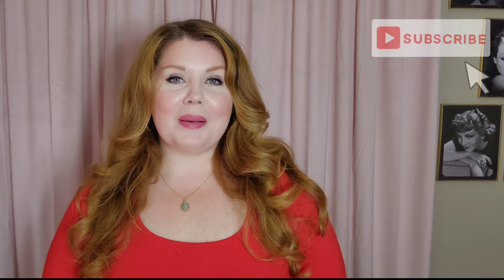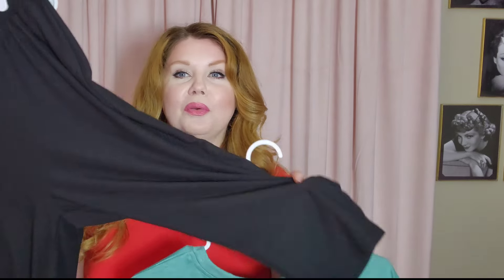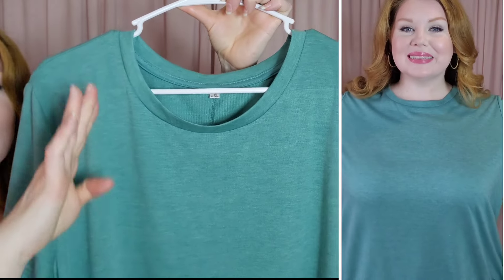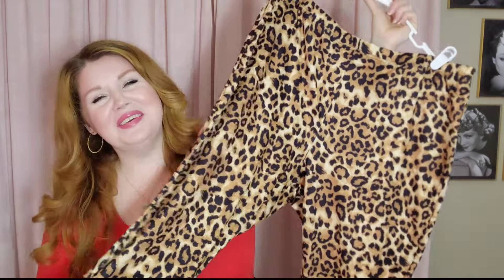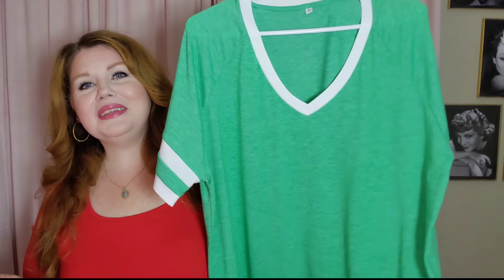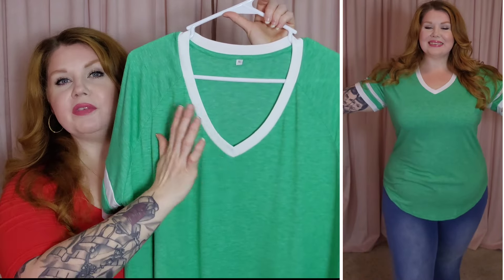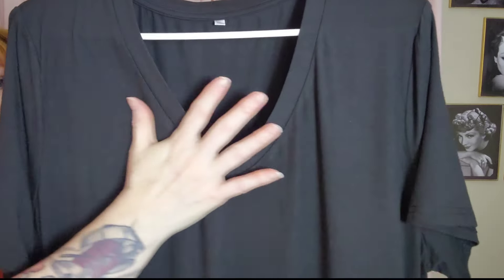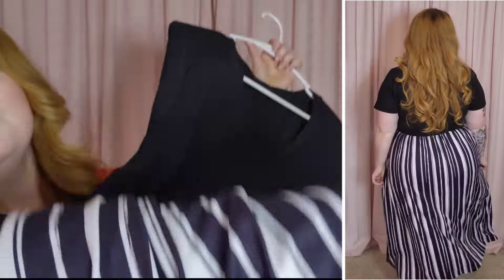Ritera Plus Size Try-On Haul | July 2024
My measurements:
Bust: 45 in.
Waist: 37 in.
Hip: 53 in.
Upper Arms: 15"-16"
Height: 5'6

• Look 1 •
Green Pocketed Tunic (2xl)

• Look 2 •
Black Pocketed Tunic (2xl)

• Look 3 •
Green V-Neck Baseball Tee (XL)

• Look 4 •
Purple V-Neck Baseball Tee (XL)

• Look 5 •
Black & White Striped Midi Dress (2xl)

• Look 6 •
Black & Leopard Midi Dress (2xl)